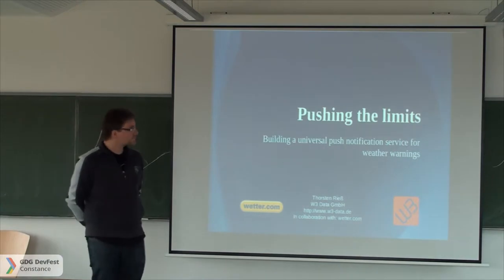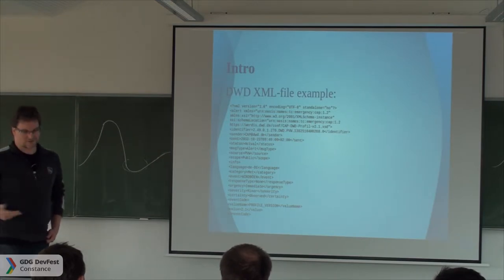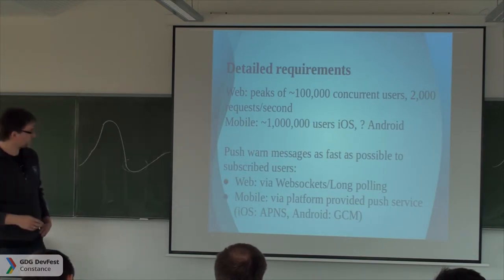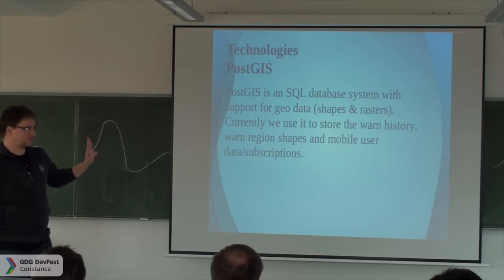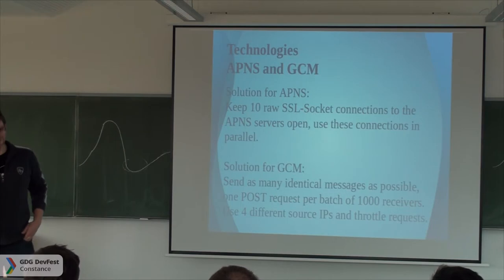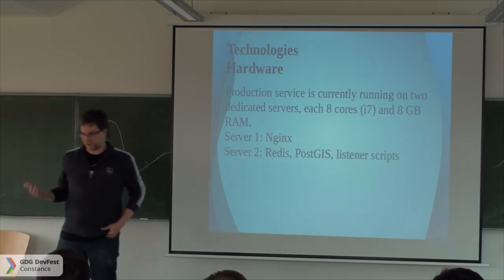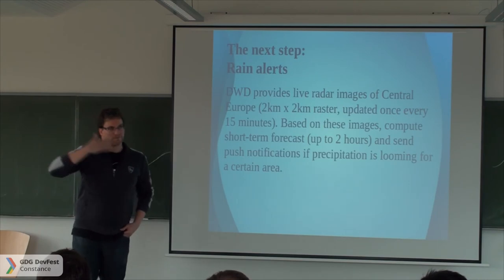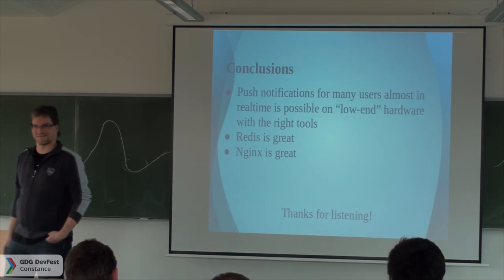DevFest Constance 2013: Pushing the limits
Designing a universal weather alert push notification service for web and mobile. We discuss the general setup, the used technologies, the challenges and the current operational state. Reaching hundreds of thousands of users (almost) in real-time is the goal.

Speaker: Thorsten Riess